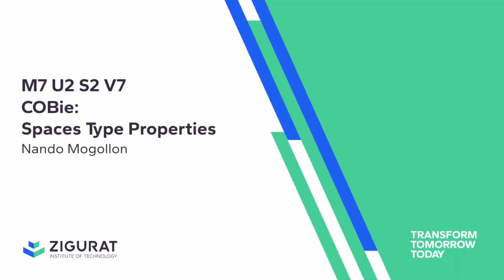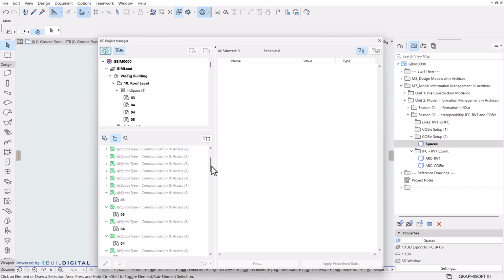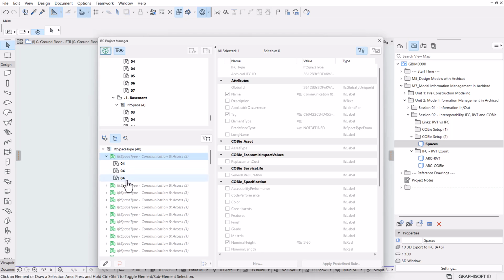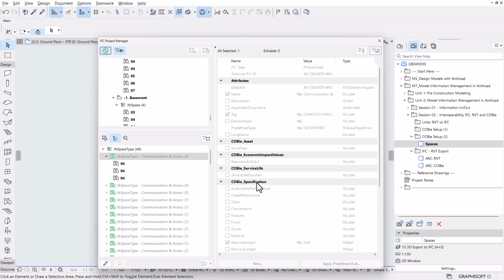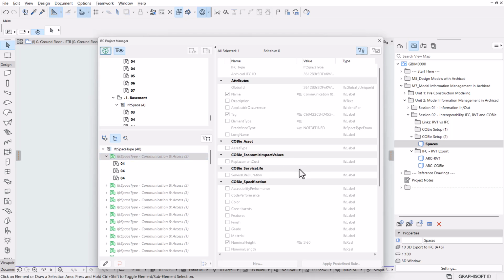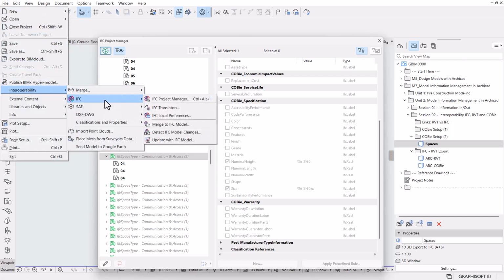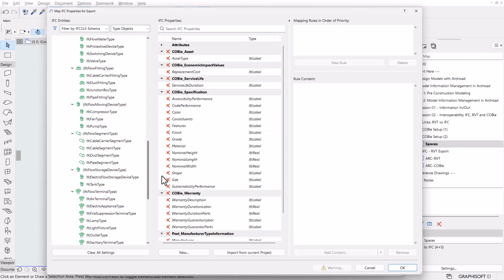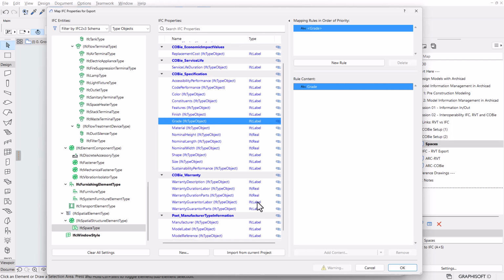M7 U2 S2 V7